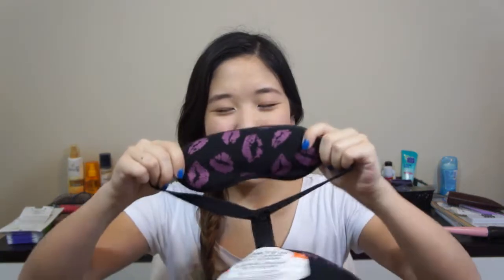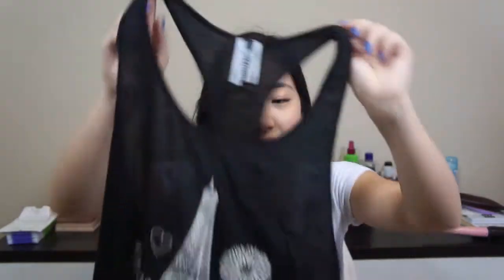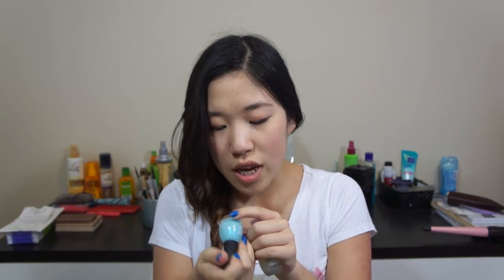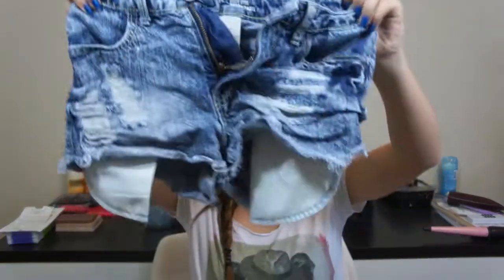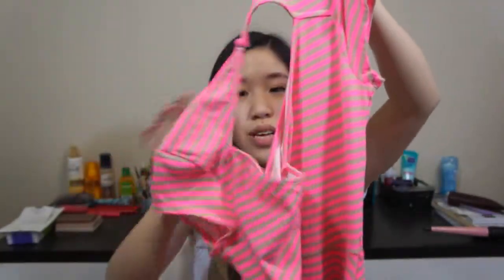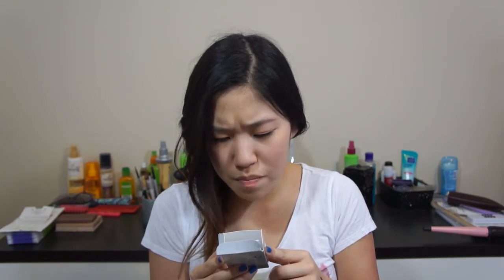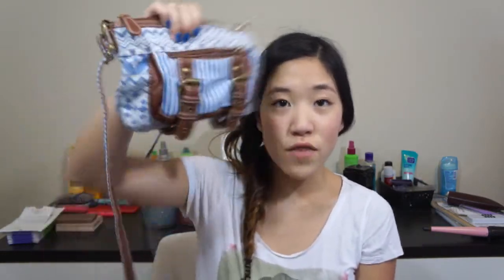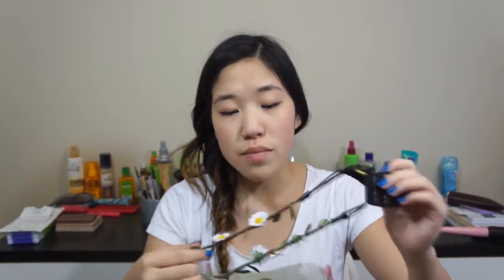Spring and Summer Beauty+Fashion Haul!!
Hello guys! So today I'm showing you what I have gotten recently because you have to shop until you drop!

P I N T E R E S T:
@ hipst3ria